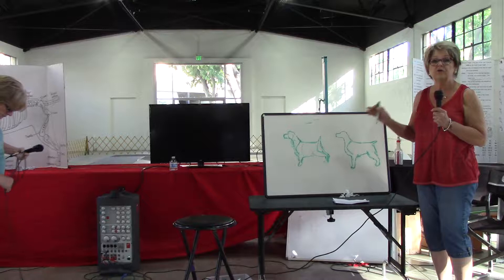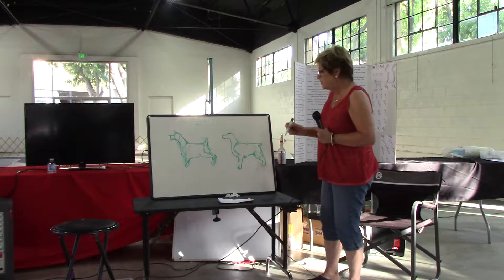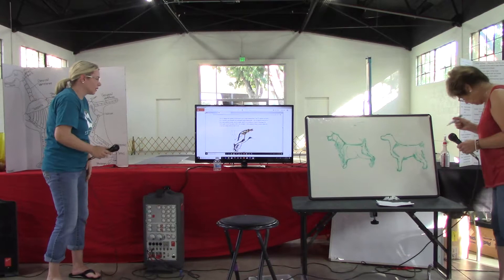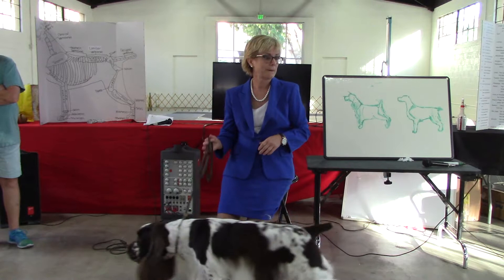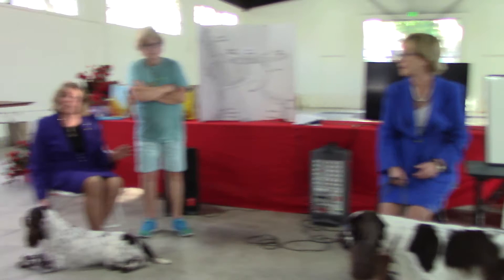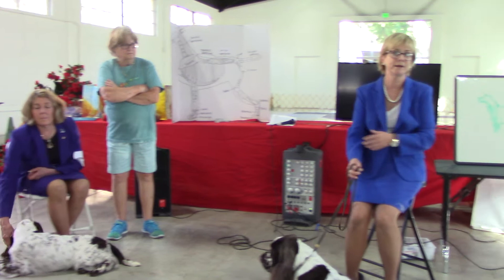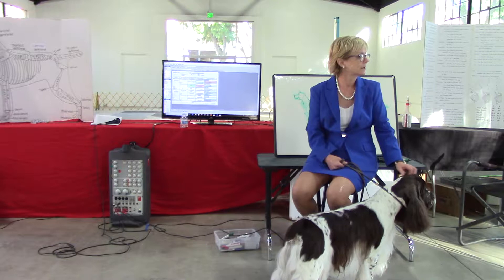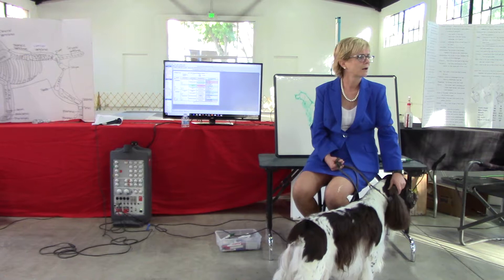English Springer Spaniel Master Series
@Harvest Moon Classic